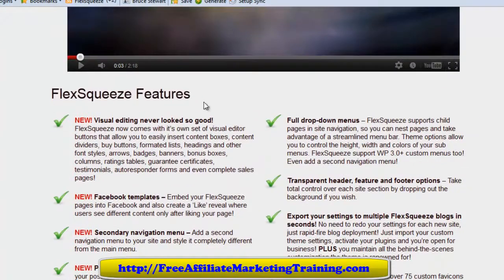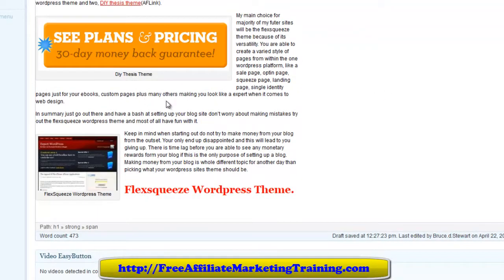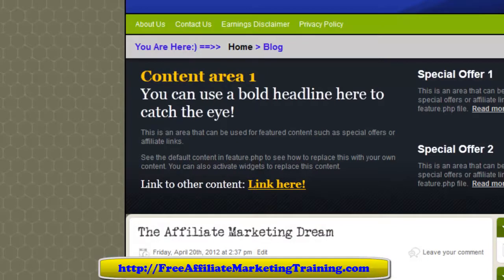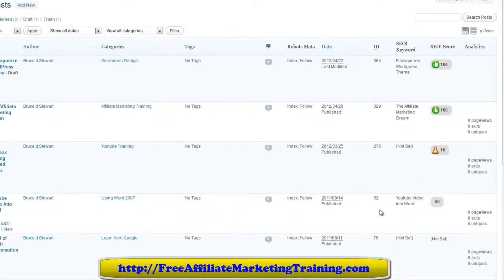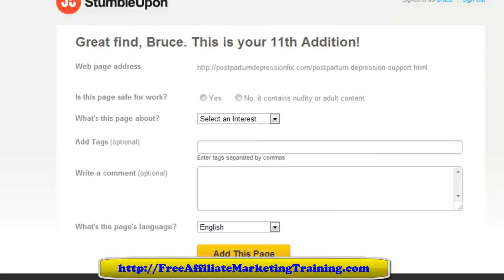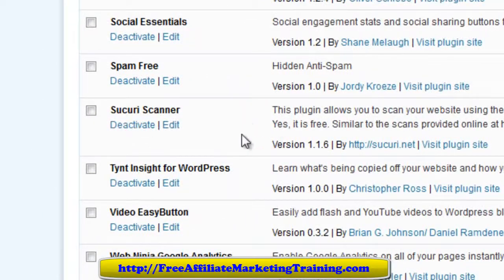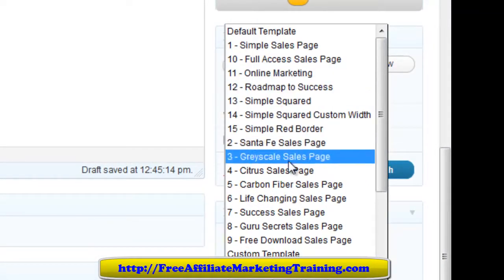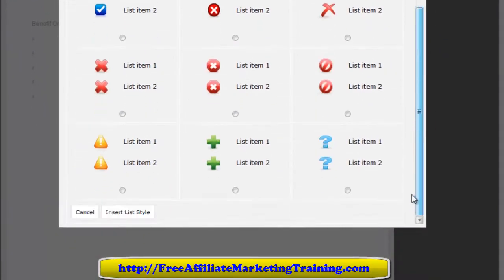Flexsqueeze Wordpress Theme Experience with Bruce.d.Stewart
When it comes to choosing a wordpress theme I have chosen this
Flexsqueeze WordPress Theme

for this site of mine. For your own business blog there are literally heaps of them to choose from. You may go down the free themes route or down the paid themes route. From my experience for what is worth using a free theme will do you just fine.

For this report I am writing about what I have settled on to use for this blog is the paid themes concept from Flexsqueeze.

When it comes to the internet marketing landscape and all online blog site ventures the versatility of a premium wordpress theme is paramount.